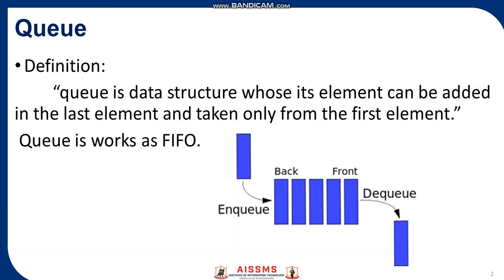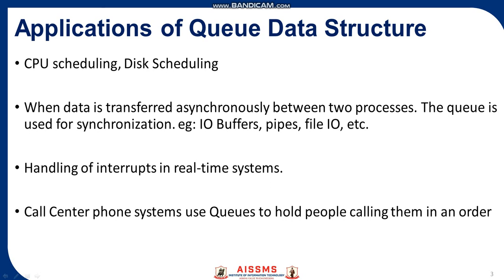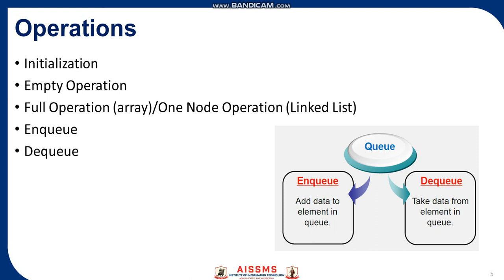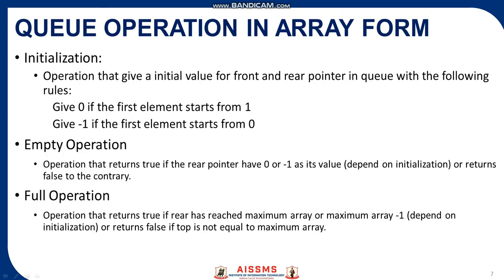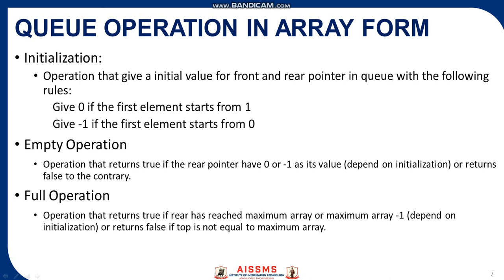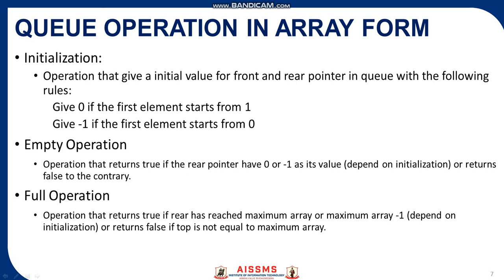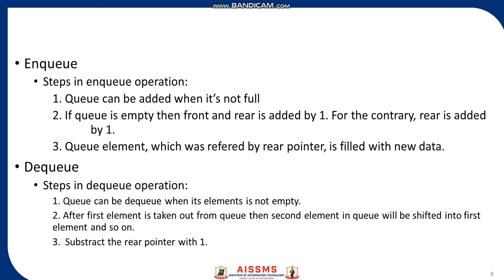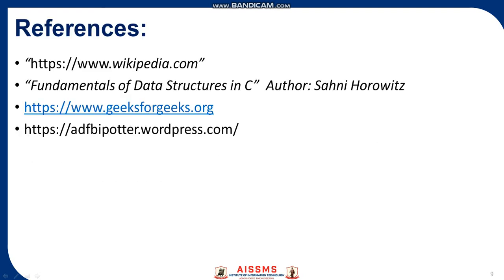QUEUE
Video By-Dr. Jaydeep Patil

In this video, I am going to explain you “QUEUE in C Programming”.
I will cover what is mean by QUEUE and how its work in C programming.
I am explaining this because queue is introduced in subject Data Structure (SE E&TC 2019 pattern- Introduction to C programming).
In this video you will understands QUEUE and its components and operations on queue.
Here’s what you’ll learn in this video:
First. I will explain you “definition of queue” along with real life examples.
Next, I will explain you Components of queue and basic operations of queue with conditions.